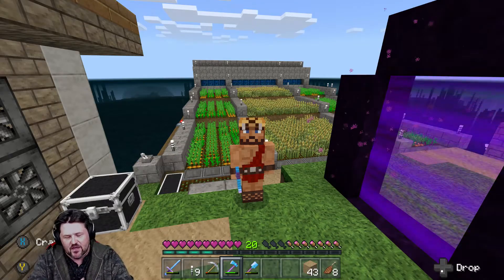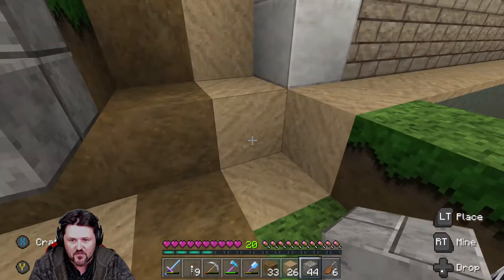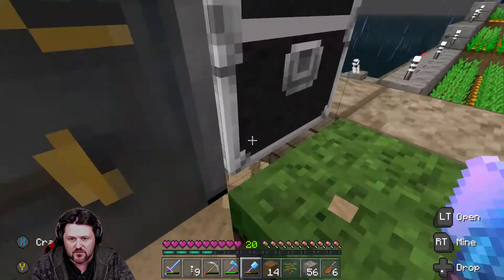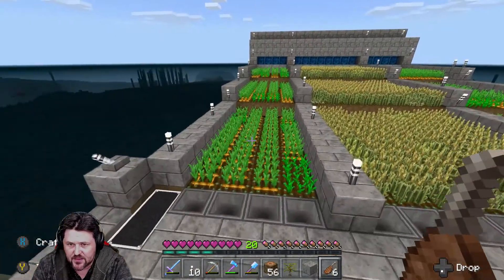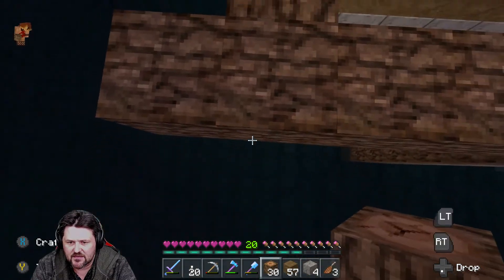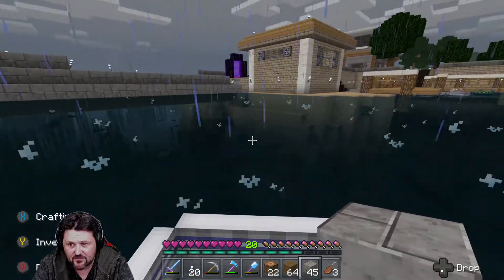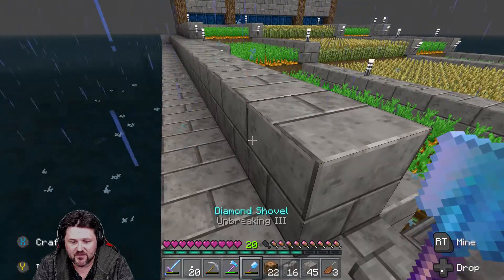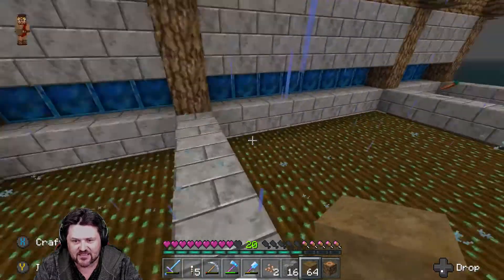Minecraft Survival Island Ep 29 finishing the farm part 3 Family Gaming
Family Gaming

Help me give the Gaming Headset and  Cannon EOS M50 Camera Away.

To enter the camera give away;